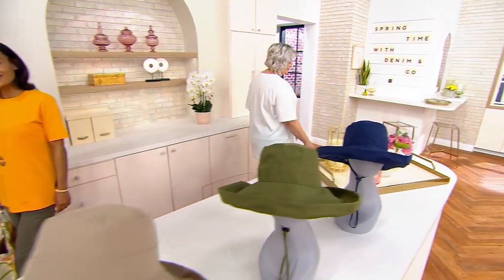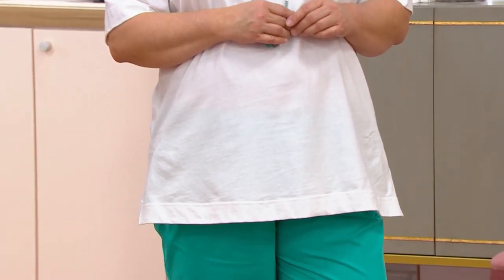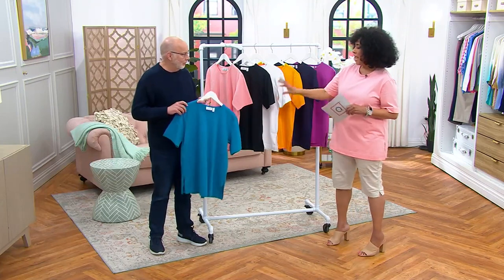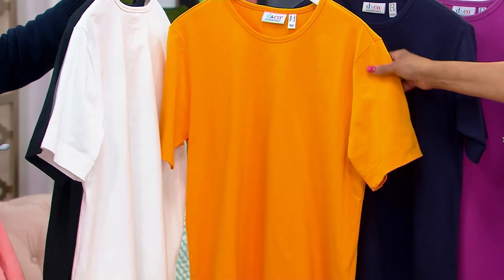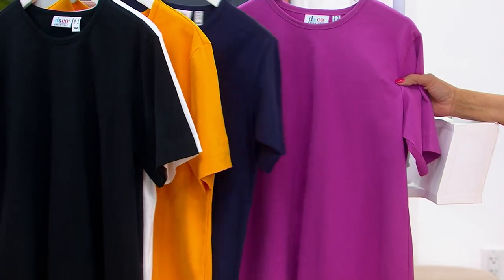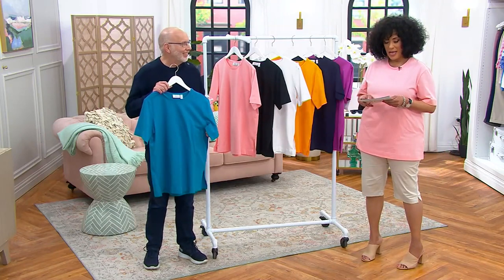Denim & Co. Essentials Cotton Jersey Oversized Scoop Neck Tee on QVC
Denim & Co. Essentials Cotton Jersey Oversized Scoop Neck Tee

A great basic, this cotton jersey T-shirt is oversized for a comfortable, roomy fit. From Denim & Co.(R) Fashions.